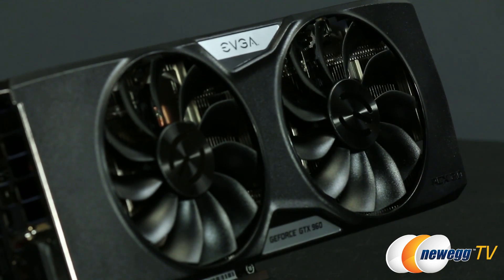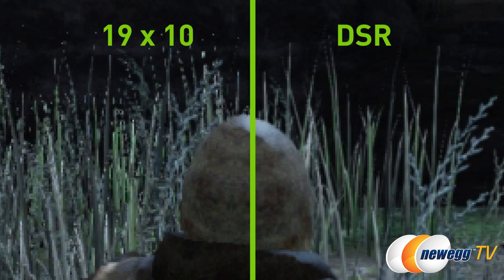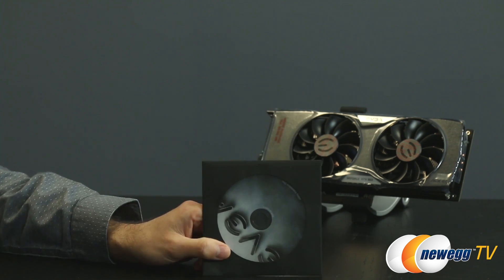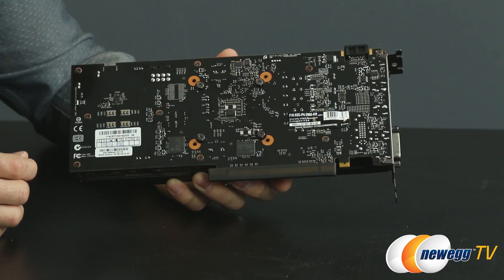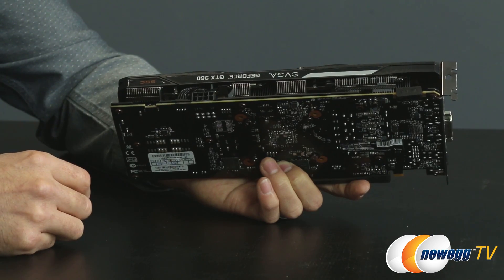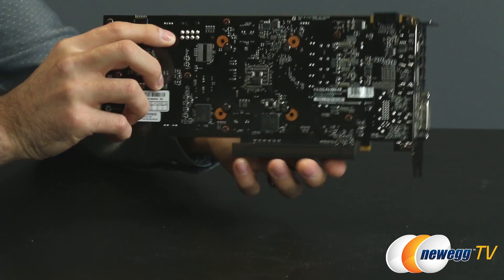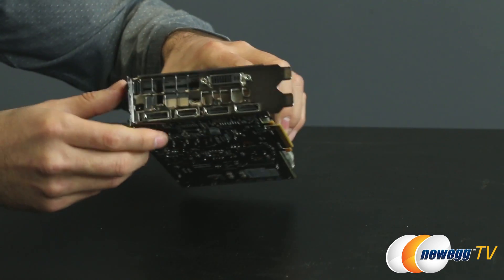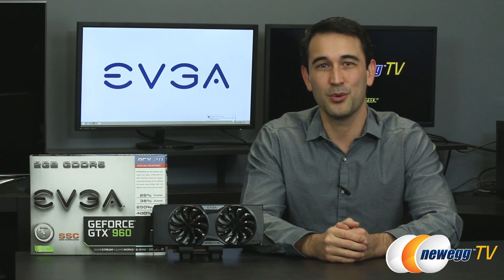EVGA GeForce GTX960 SuperSC ACX 2.0+ Video Card Overview - Newegg TV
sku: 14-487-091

Here's a Video Card, made by EVGA, Model: 02G-P4-2966-KR. Check out the video for more info!

EVGA GeForce GTX960 SuperSC ACX 2.0+ Video Card

- Credits -
Presenter: Steve
Camera: Tina
Post-Production: Kejah